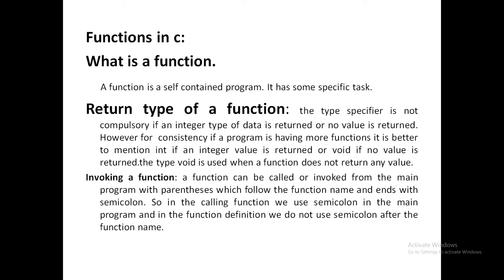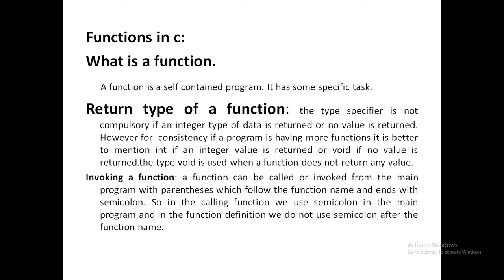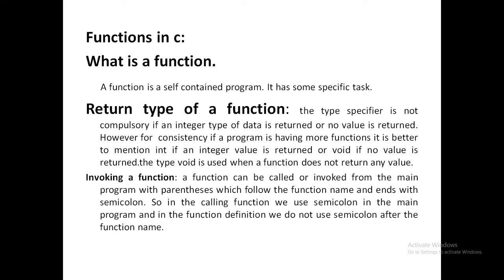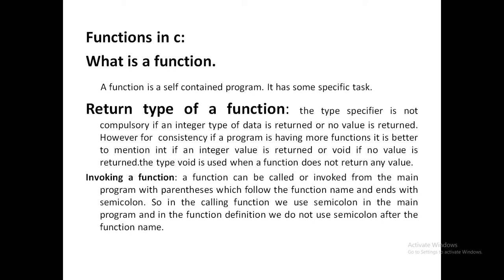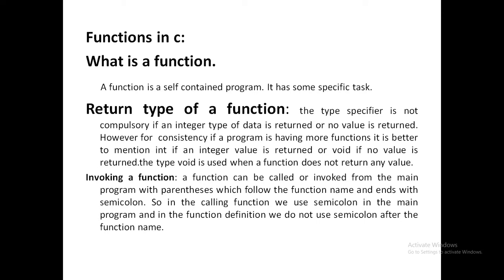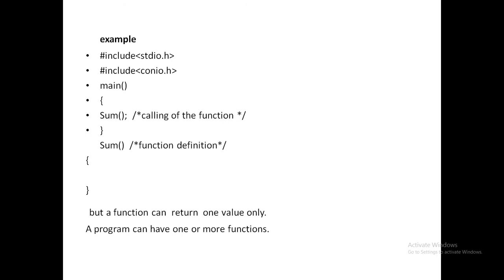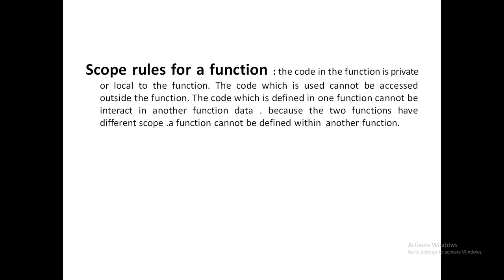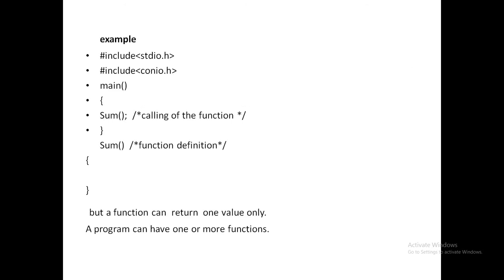function -explanation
Functions in c:
    A function is a self contained program. It has some specific task.
Return type of a function: the type specifier is not compulsory if an integer type of data is returned or no value is returned. However for  consistency if a program is having more functions it is better to mention int if an integer value is returned or void if no value is returned.the type void is used when a function does not return any value.
Invoking a function: a function can be called or invoked from the main program with parentheses which follow the function name and ends with semicolon. So in the calling function we use semicolon in the main program and in the function definition we do not use semicolon after the function name.